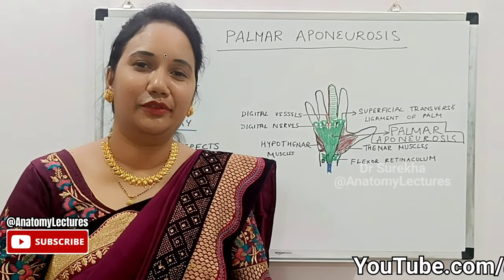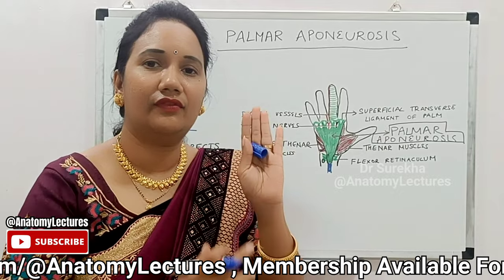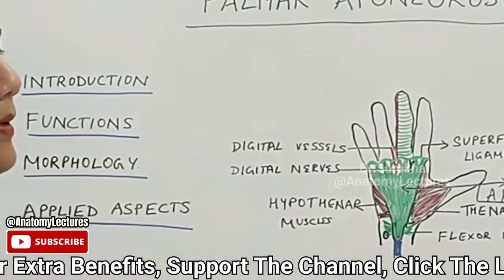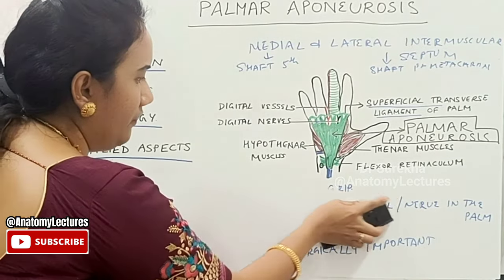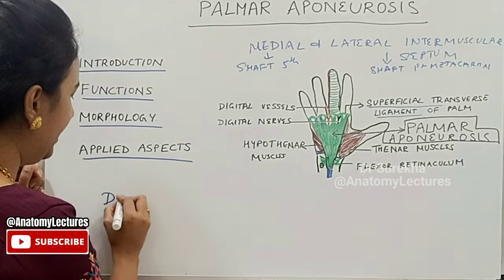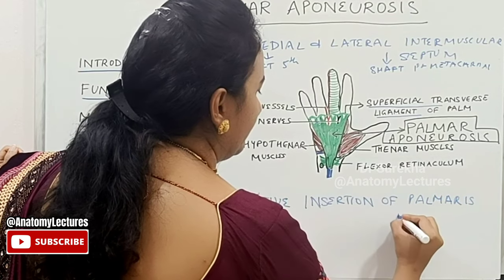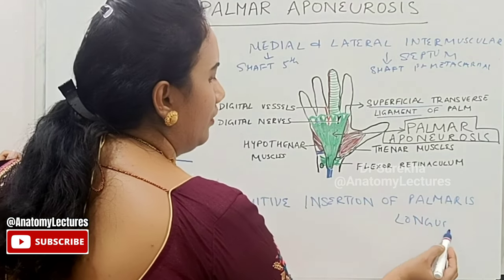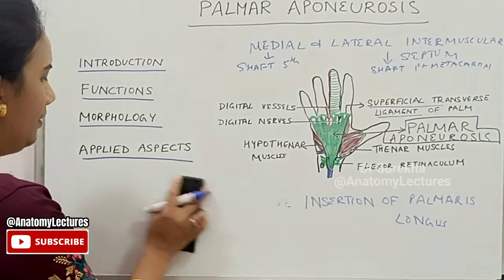Anatomy Lectures Upper limb - Palmar Aponeurosis